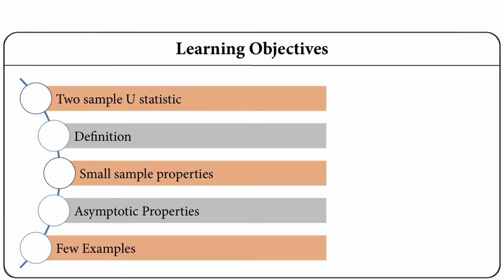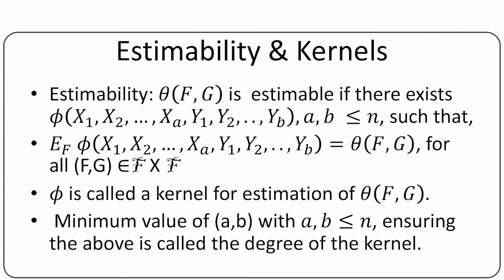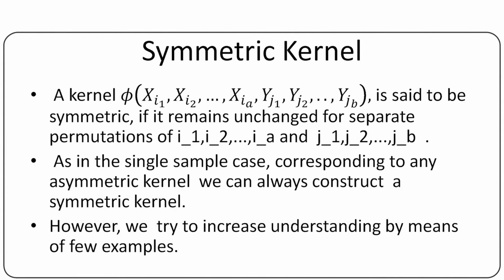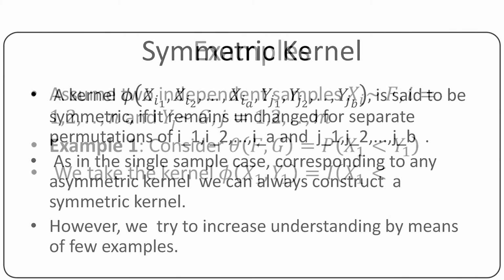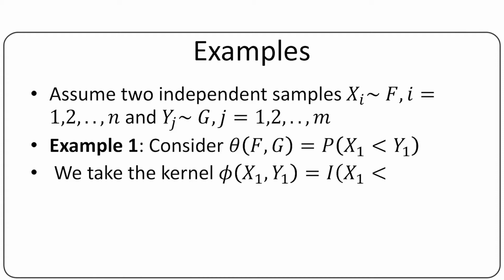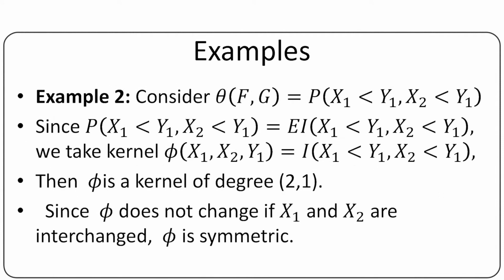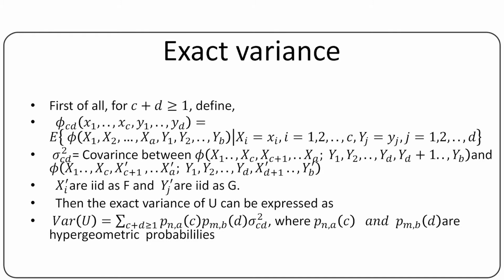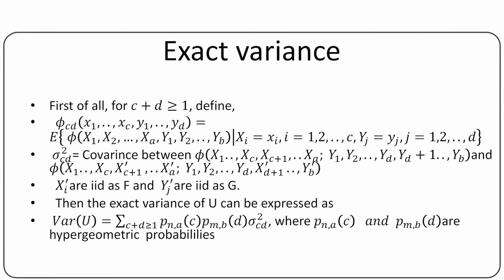Two sample U statistics